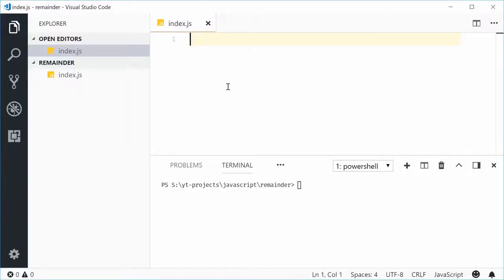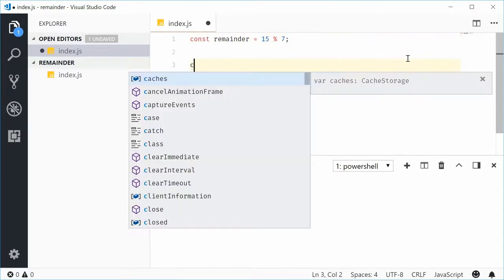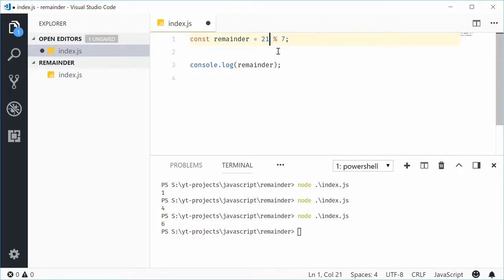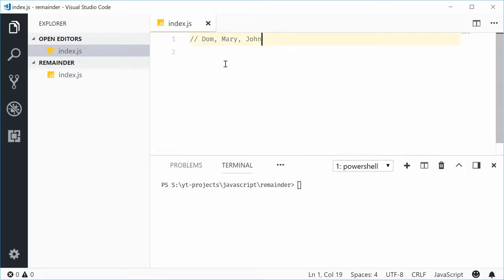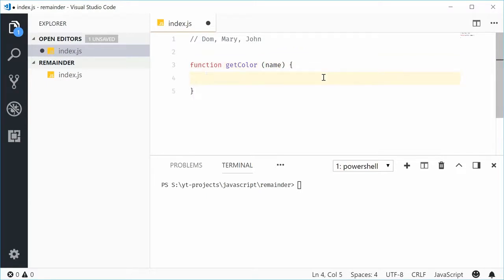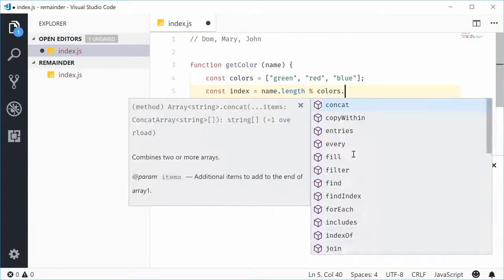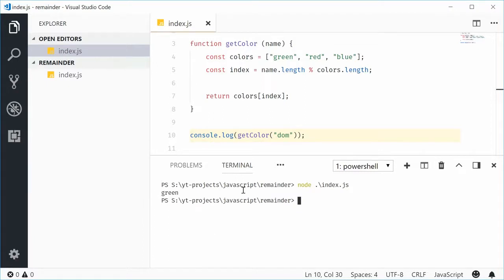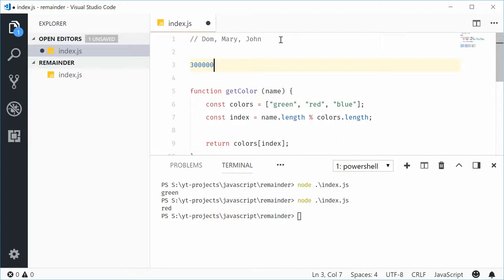The Remainder Operator in JavaScript Modul %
The Remainder Operator (%) in JavaScript allows you to find the remainder of a division of two numbers - much similar to the modulo operator in many other languages. It can be used for the same purpose of finding the remainder as it uses the built in modulo function.

It is also extremely useful for limiting a large number (or converting it) into a smaller one with a maximum you specify. For example if you wanted to reduce 500 down to a maximum of 7, you can do this easily using the remainder operator.

In this video I take you through a basic example of the operator as well as it's uses to limit a number down.

If this video helped you out and you'd like to see more, make sure to leave a commen